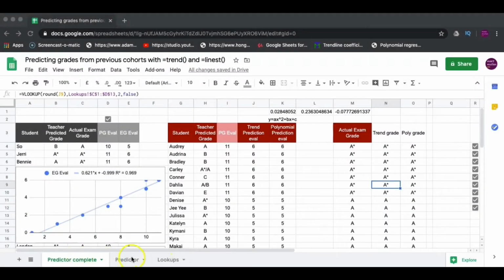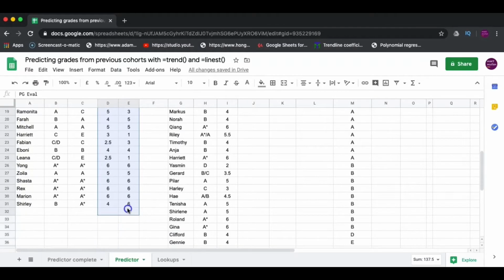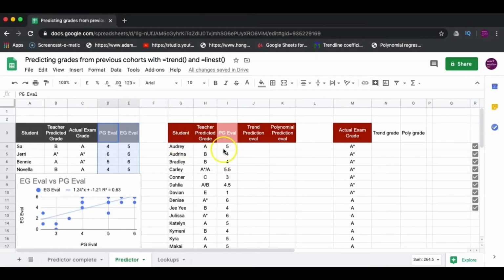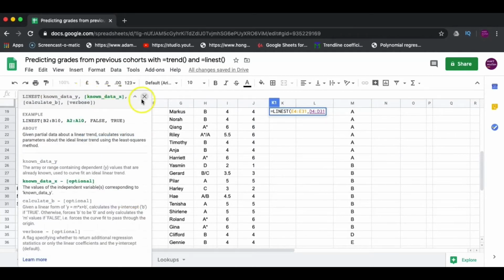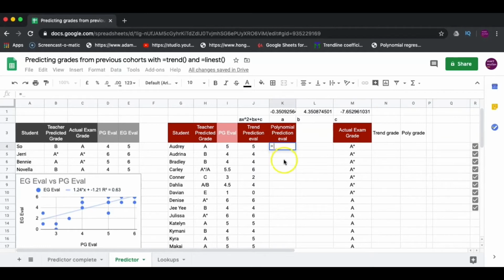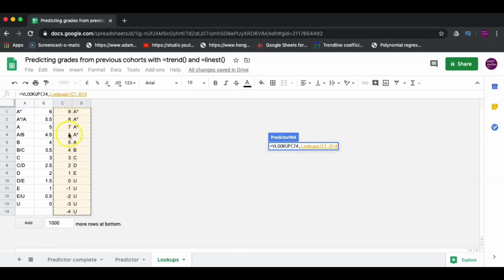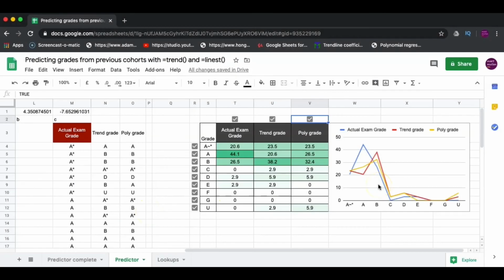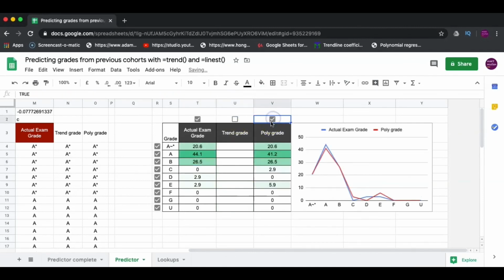Using Google Sheets' trend() and linest() functions to predict student grades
Google Sheets and Microsoft Excel both have the trend() and linest() functions. I have used the previous cohort assessment and exam grade data to predict (regression) the possible exams grades of a later cohort based on their assessment scores and the linear relationship provided by the trend function and the polynomial relationship provided by the linest function.

I ask the question: Can Google Sheets be used to make accurate predictions for student outcomes based on the performances of previous cohorts?